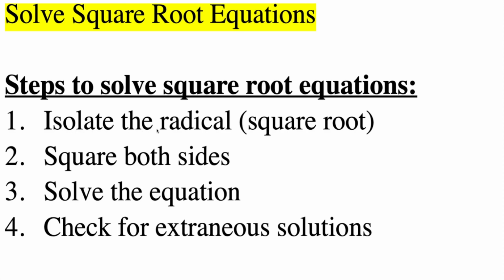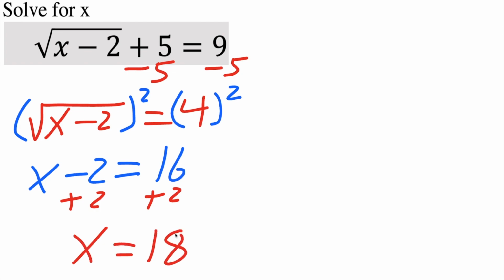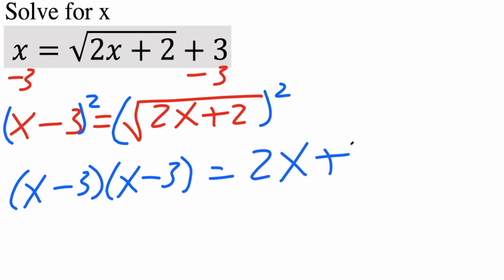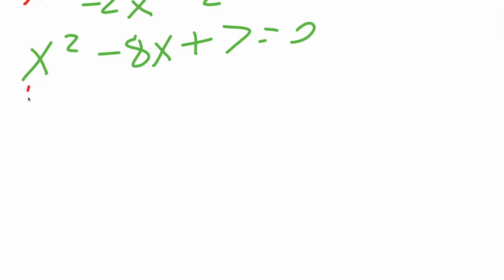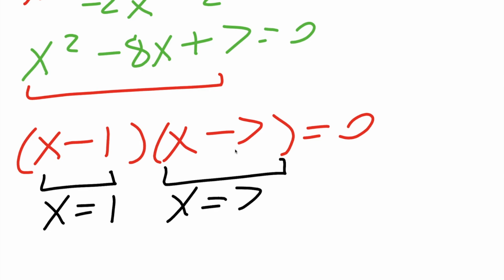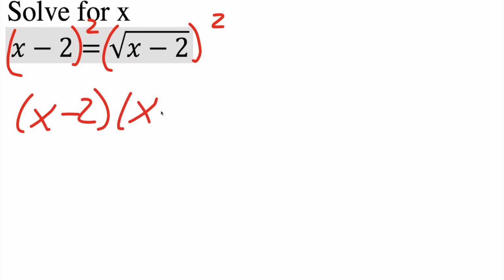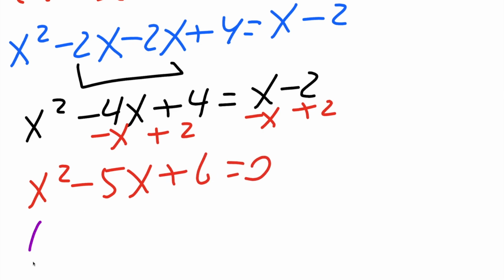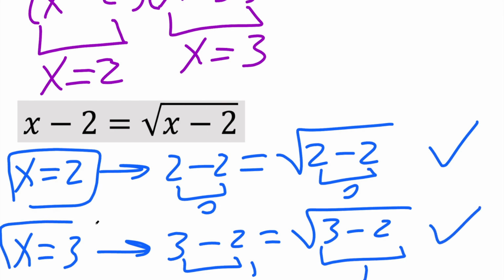Solve Square Root Equations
Workbooks that I wrote: